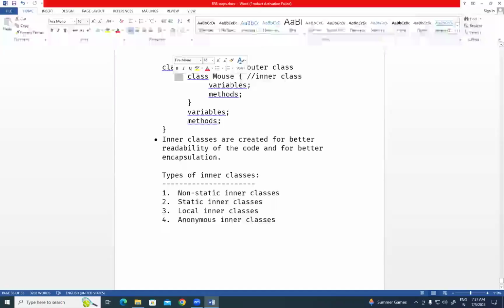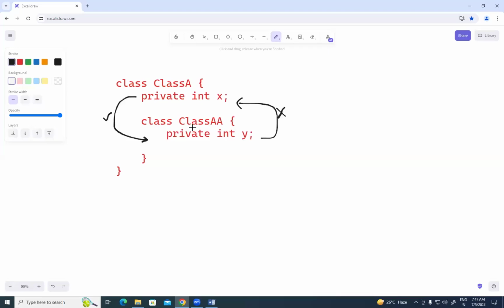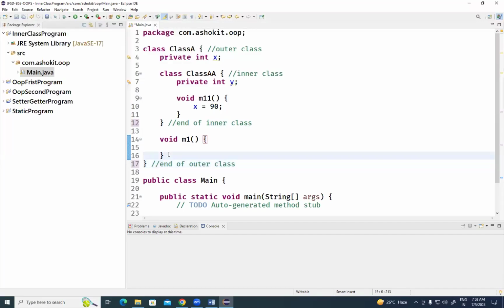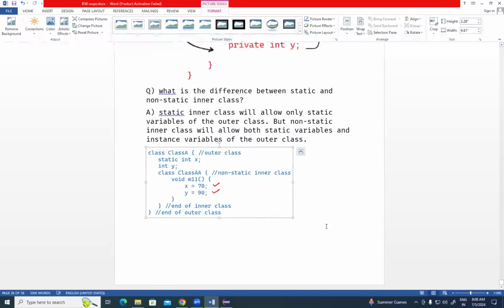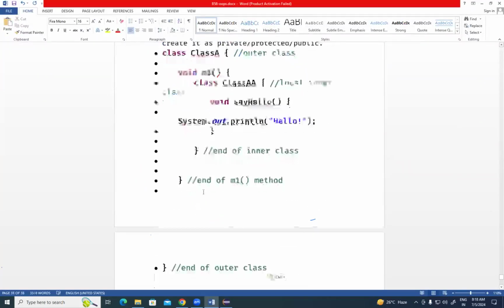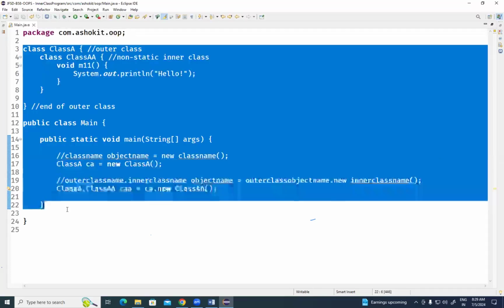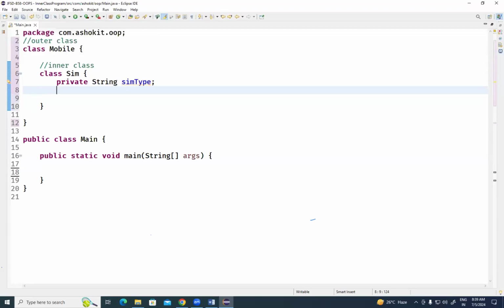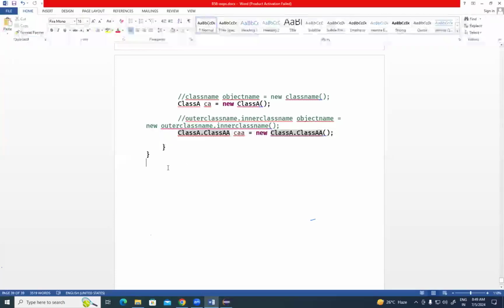58. Core Java